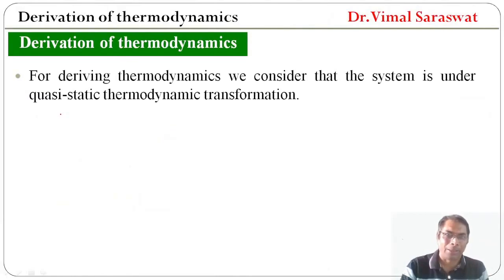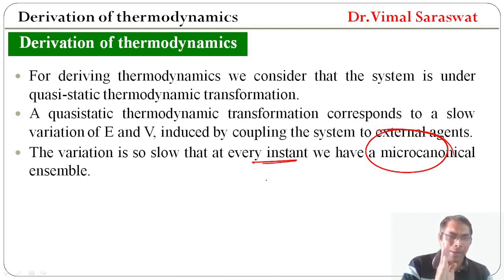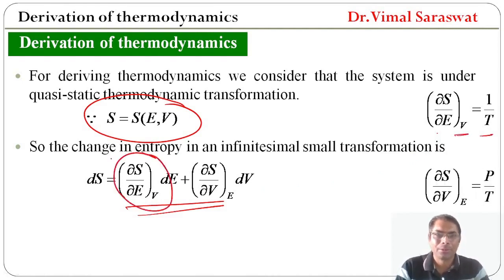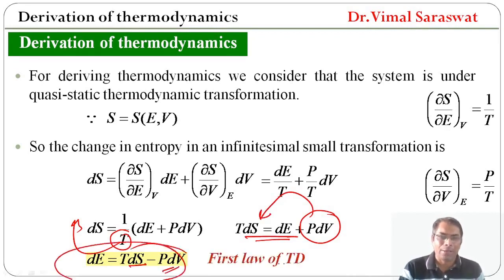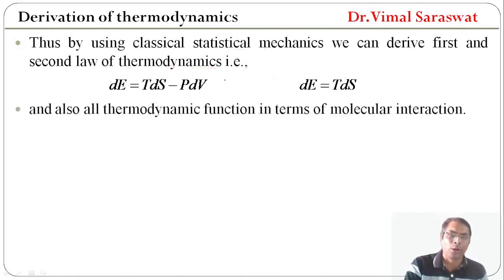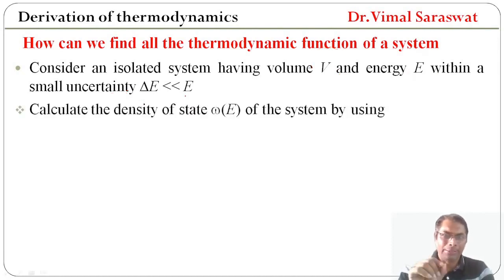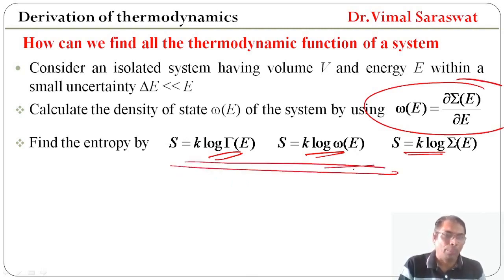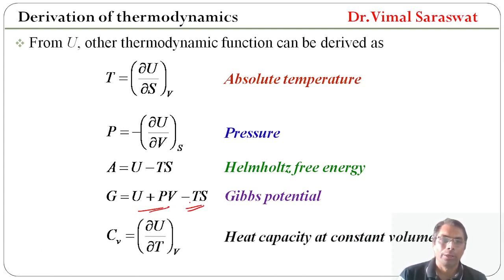Derivation of thermodynamics | E-3 | Statistical mechanics | With notes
In the lecture of derivation of thermodynamics we discuss about the first law of thermodynamics and the second law of thermodynamics using classical theory. We also derive here absolute temperature, pressure, Helmholtz free energy, Gibbs potential and heat capacity at constant from internal energy.
Statistical mechanics

Derivation of thermodynamics
How can we find all the thermodynamic function of a system
Statistical mechanics